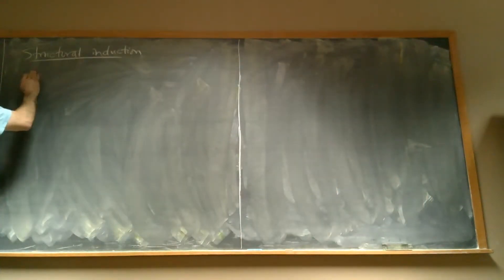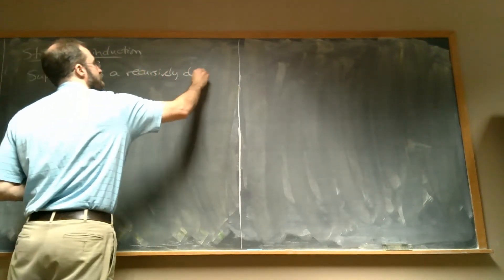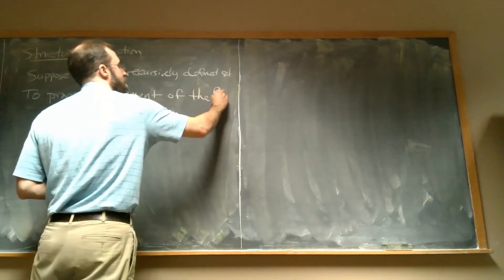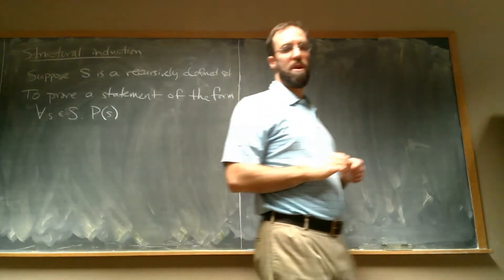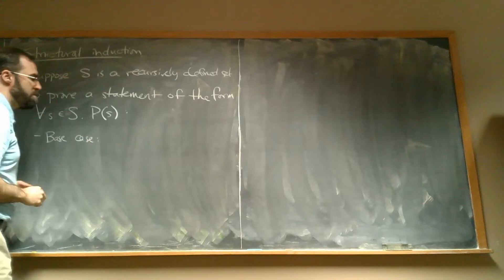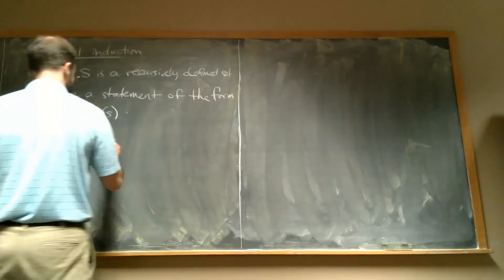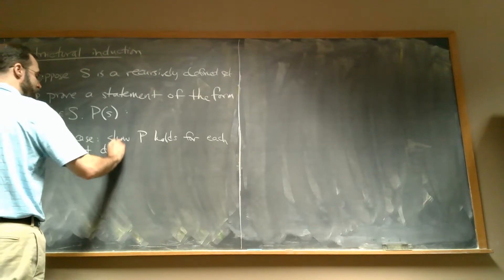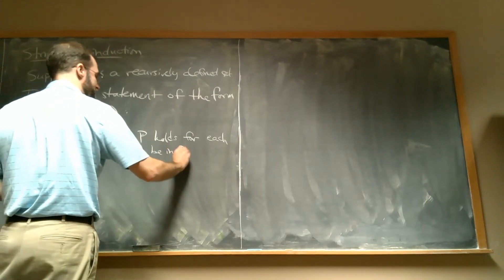Structural induction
Using structural induction to prove something about every element of a recursively defined set.  Example: for every binary tree t, the number of empty trees contained in t is one more than the number of branch nodes in t.